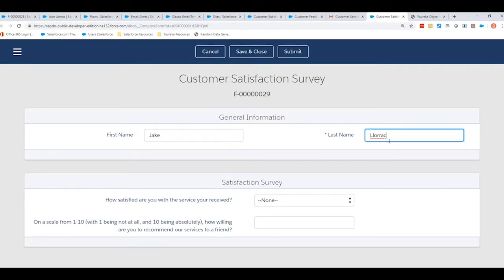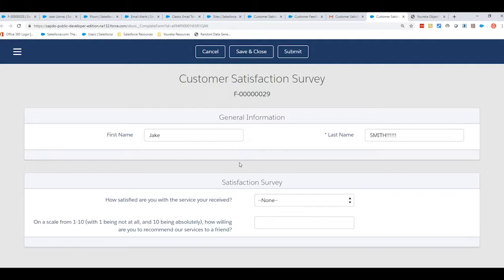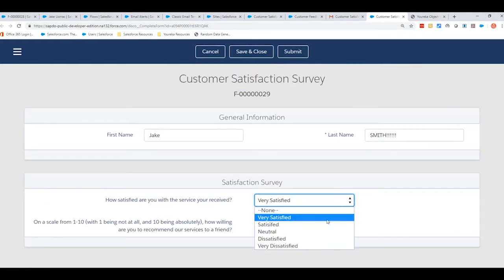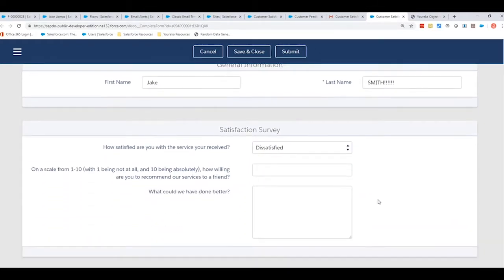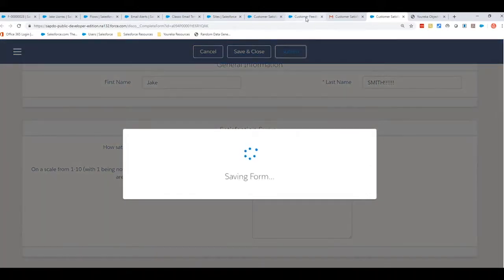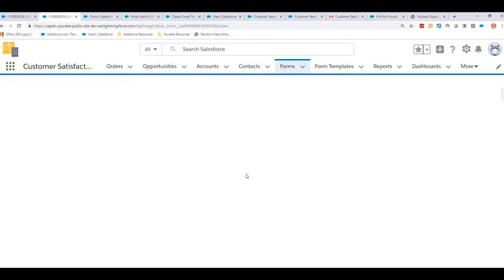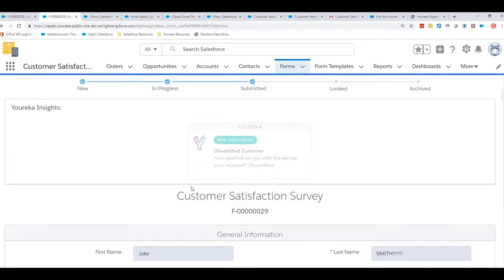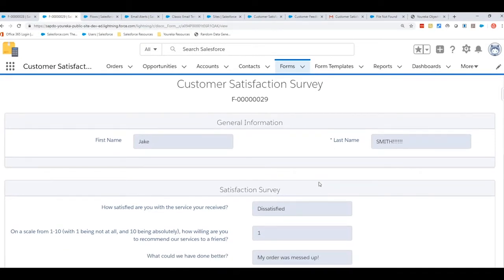3 - Youreka for CSAT | Customer Form Data is Updated on Contact Record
Youreka, a Salesforce native mobile app, can be used to provide customers an easy opportunity to complete Customer Satisfaction Surveys.  These surveys can be a key indicator on the health of individual store performance, overall go-to-market performance, product satisfaction, or sales operations performance.  By using a survey which allows Customers to complete forms and have data directly input on the Salesforce objects, organizations can anaylze trends, identify hot topics, discover performance challenges, and offer proactive training opportunities for example.